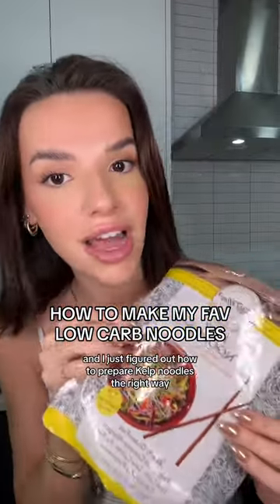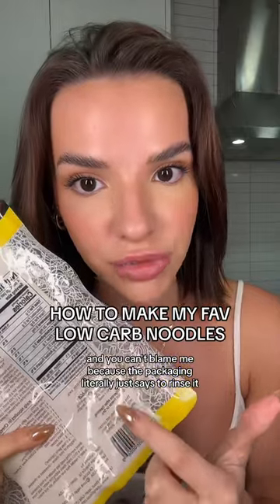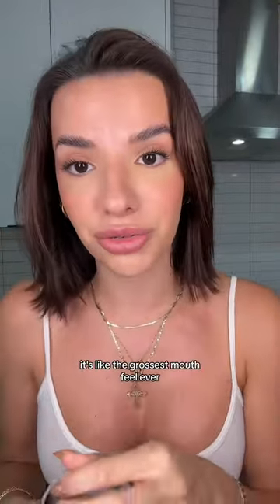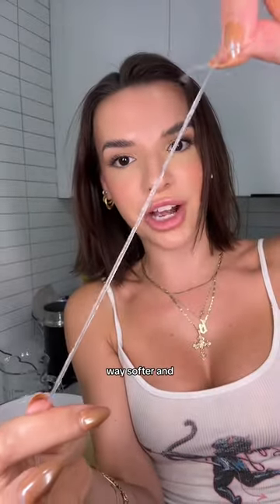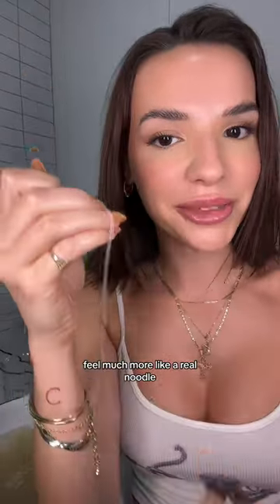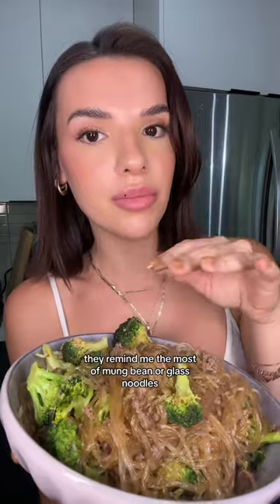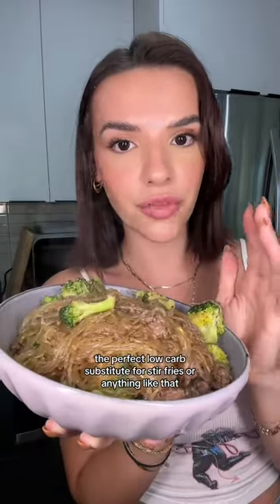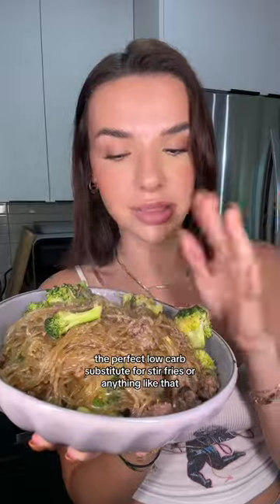I am such a kelp noodle stan now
I am such a kelp noodle stan now. They’re so yummy. Perfect for stir frys